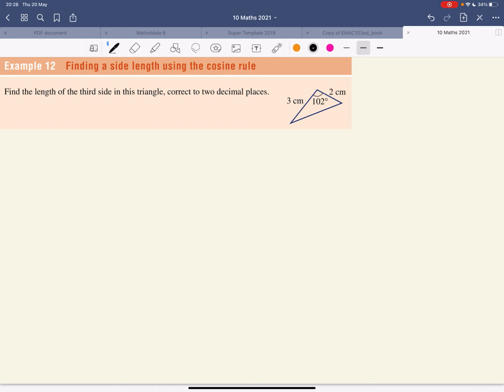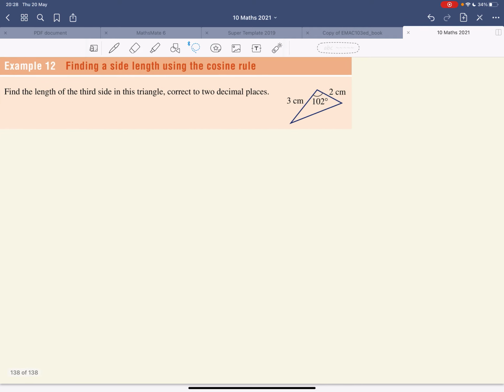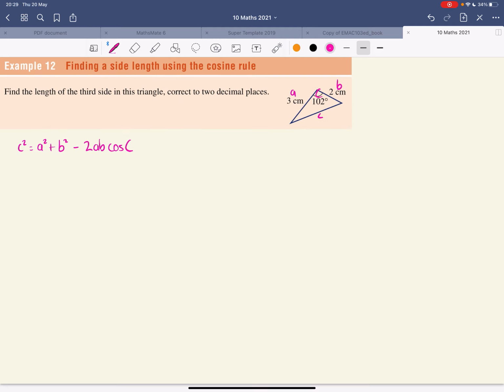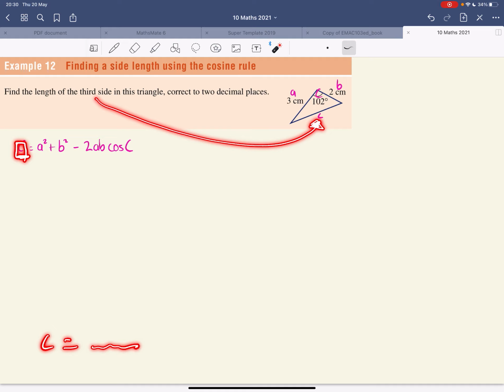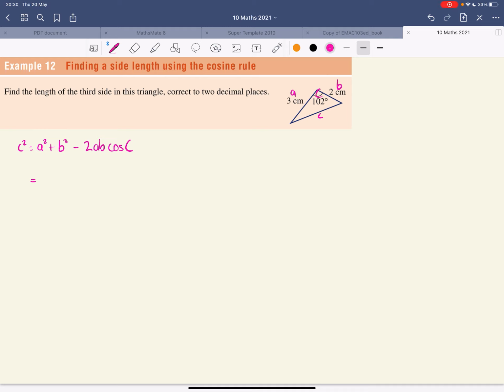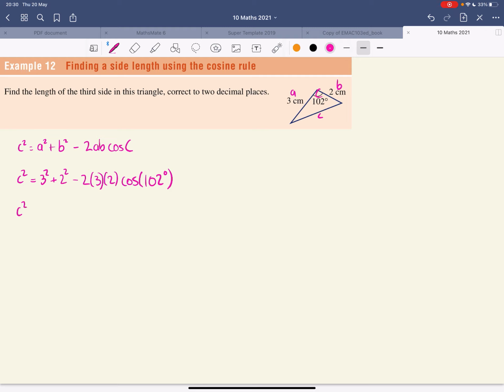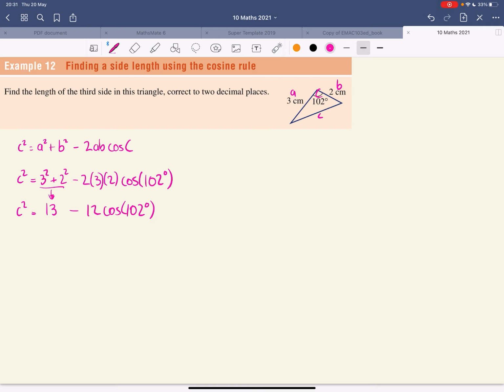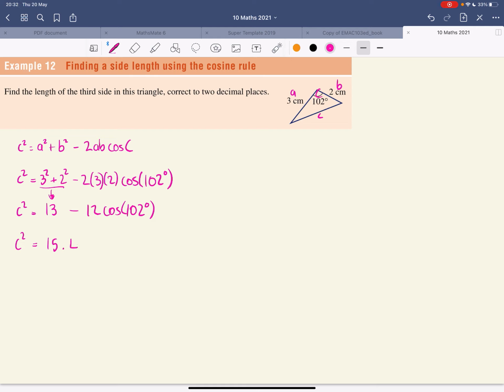Cosine Rule Example 1